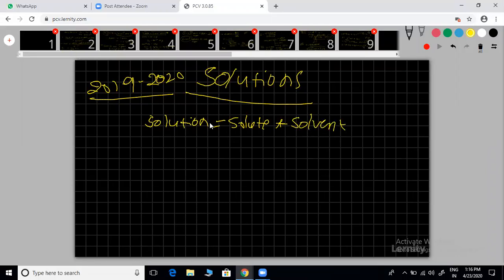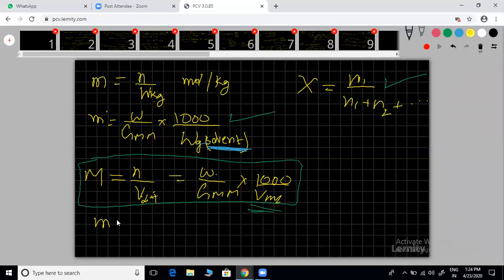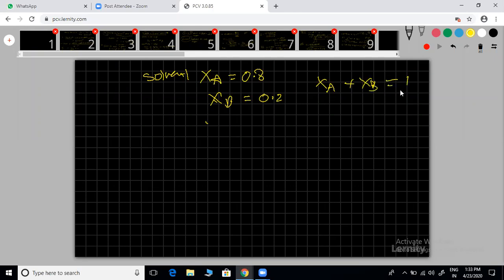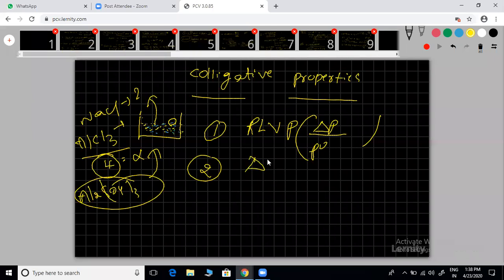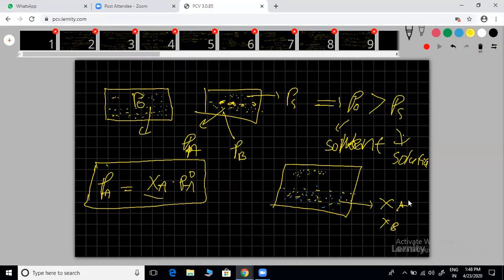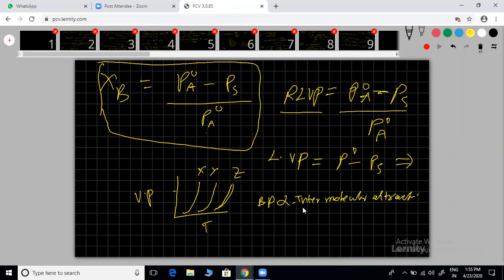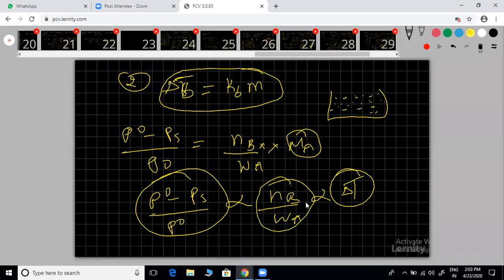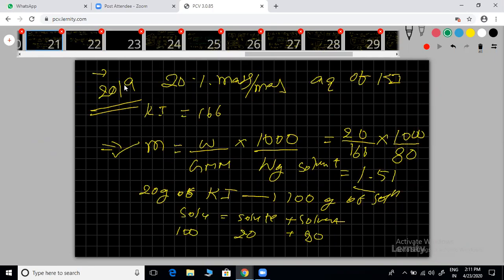12-Solution chapter-April 23 - SZ2 | Chemistry